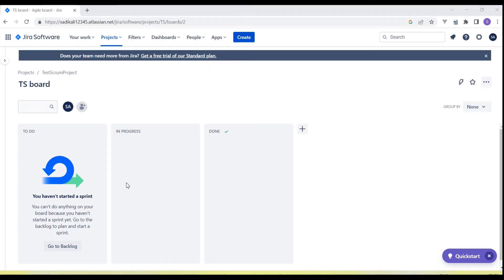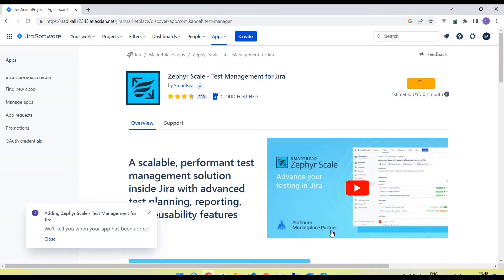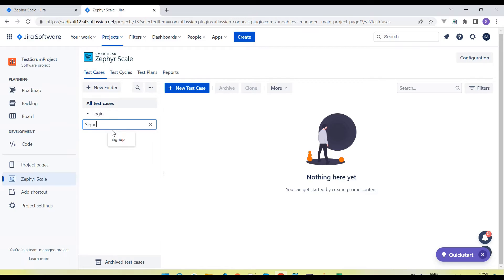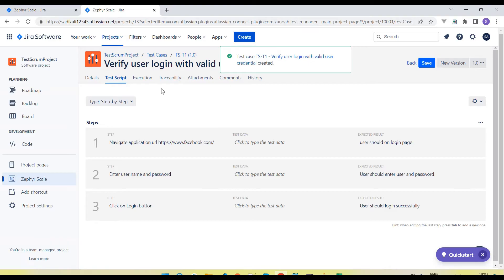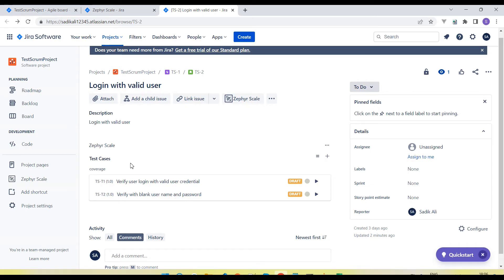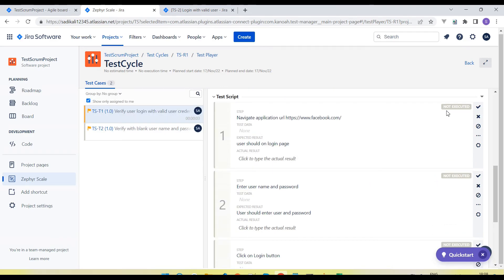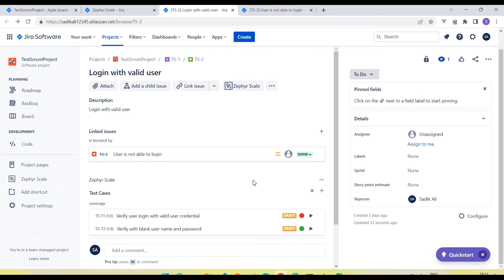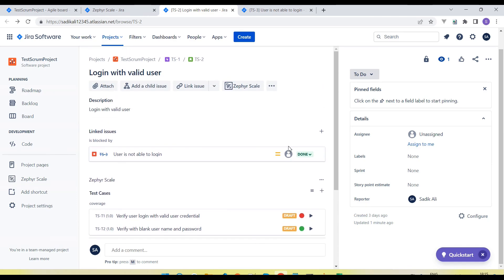Zephyr setup with Jira and how link add test cases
In this video you will learn below:
1. How to install Zephyr in Jira
2. How to enable in project
3. How to Add test cases
4. How to create test cases from User stories
5. How to link existing test case to user stories
6. How to create Test Execution cycle
7. How to add Execute test cases
8. How to link execution cycle with user stories
9. How to add defect during execution
10. How to link defect with user stories